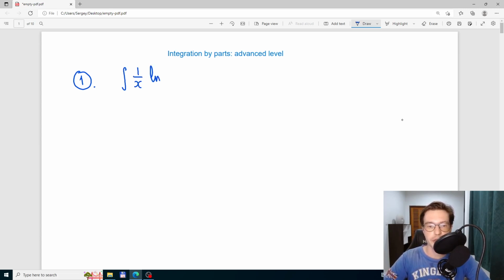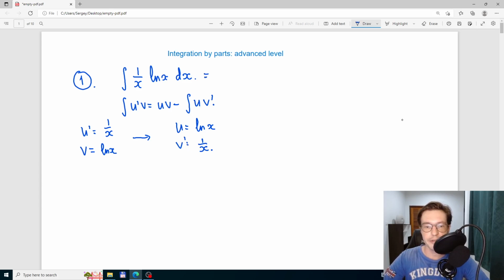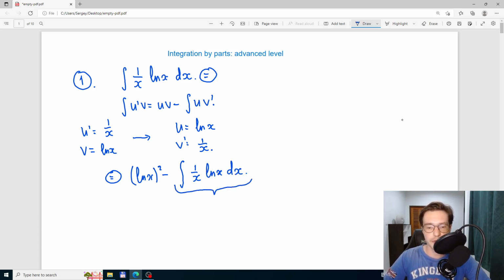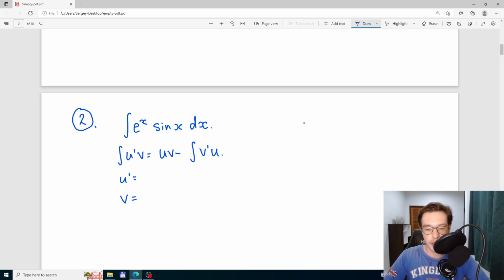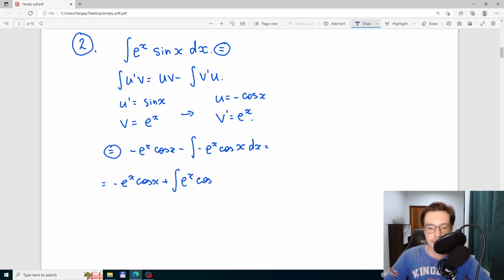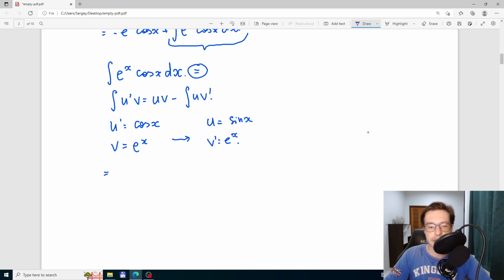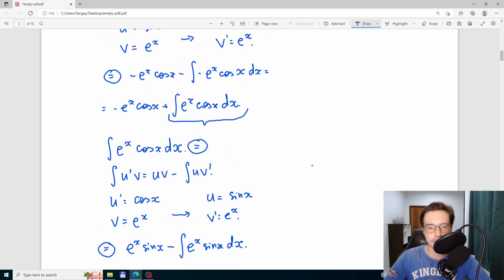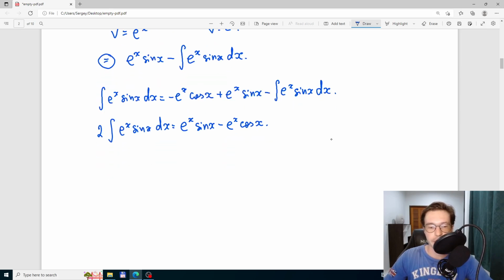How to integrate by parts: part 3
In this video I will show you one more technique which is often used while integrating by parts. It is not a part of an A-Level curriculum, but it is still used very often, so treat it as a bit of an extension if you are a high-school student.

Timestamps:
00:00 Intro
00:42 First integral
03:54 Second integral